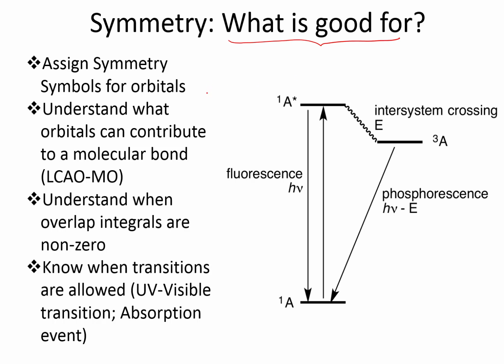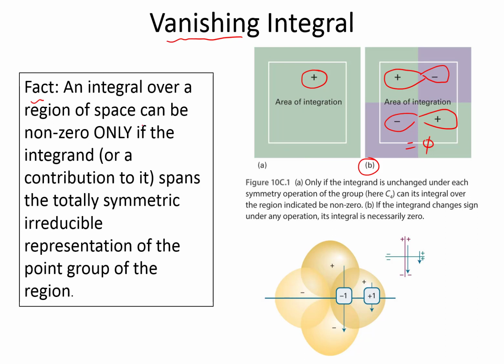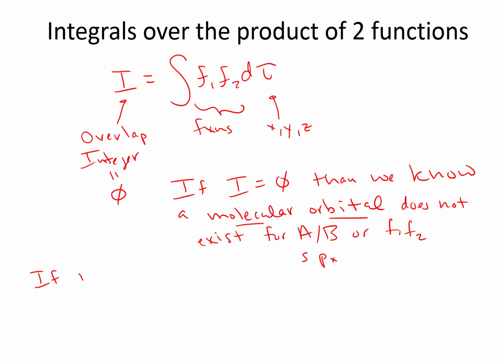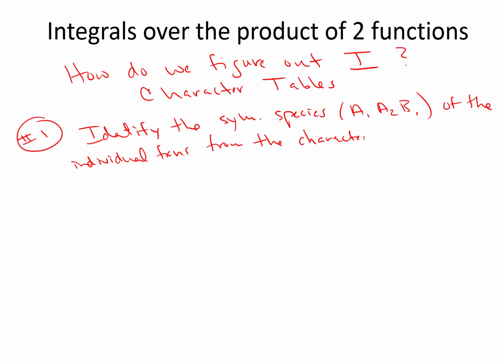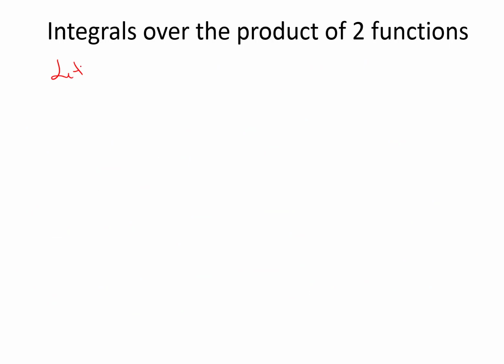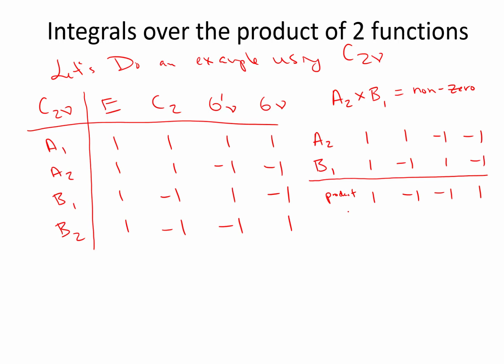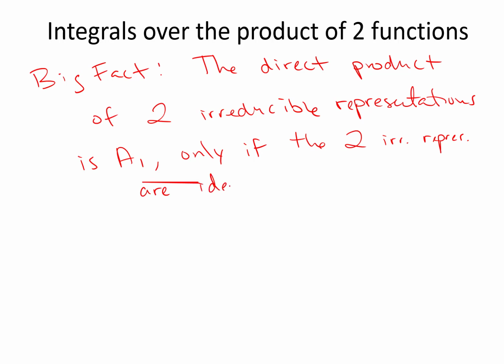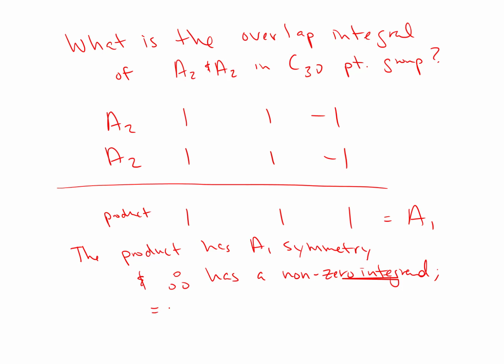Applications of Symmetry (Overlap Integrals)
This video describes the use of character tables to understand when an integrand of a product of functions are non-zero or zero. This relates strongly to the concepts for molecular bonding and transitions in spectroscopy.